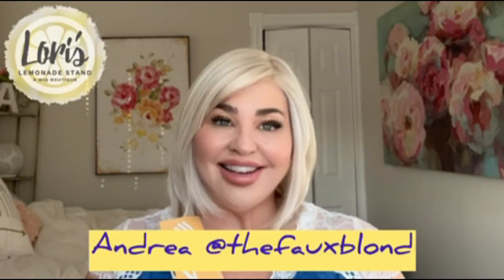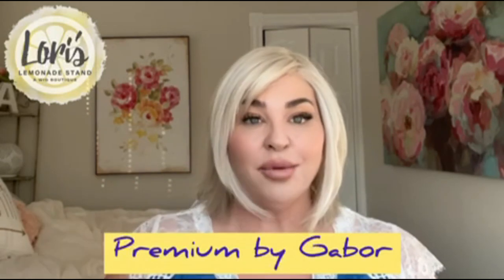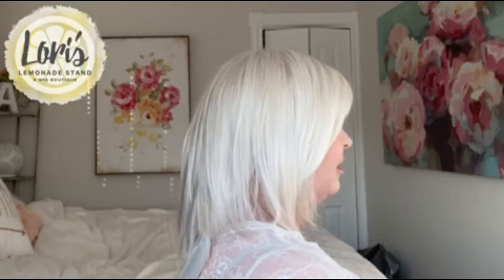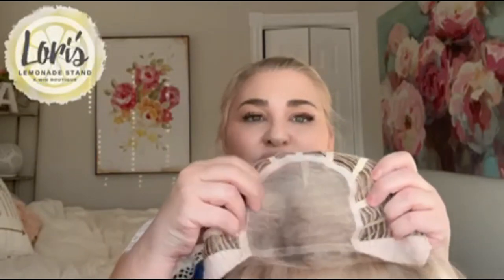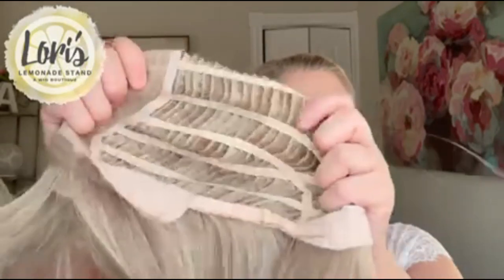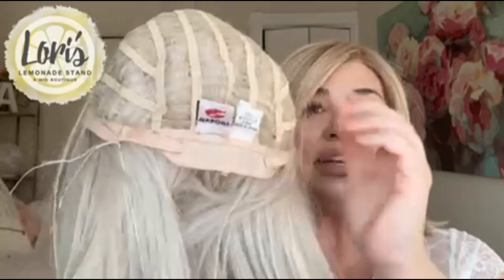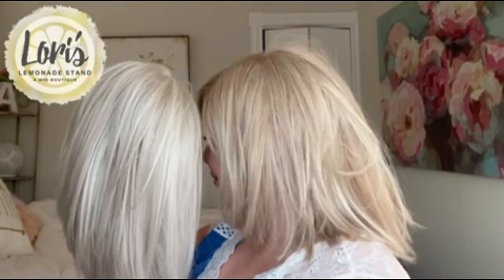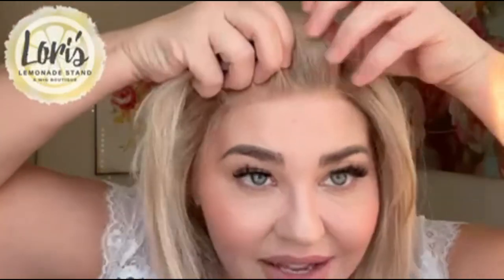WIG REVIEW: Premium versus Premium Luxury by Gabor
Premium by Gabor - As an added benefit, this gently layered, angle-cut page has face-framing sides and the option for youthful bangs.

Sheer 1 ½” deep lace front for a low density, natural looking hairline
Monofilament Part
Velvet-lined ear tabs
Velvet-lined extended nape
Ultra-thin adjusters at the nape for a personalized fit
Gabor Luminous colors

Cap Size: Average
Front: 4¾”
Crown: 10”
Sides: 7½”
Back: 9½”
Nape: 5½”

Premium Luxury - Your favorite go-to style is now available in a fully hand-tied top! Smooth, straight and beautifully natural-looking, this angle-cut page has no permatease and can be parted wherever you like.

Temple-to-temple sheer lace front
Hand-tied top
Velvet-lined ear tabs
Velvet-lined extended nape
Resilient stretch material throughout the cap base for a custom-like fit
Gabor Luminous colors

Cap Size: Average
Front: 4¼”
Crown: 10”
Sides: 7½”
Back: 9½”
Nape: 5¾”

13980 Guidera Drive
Rancho Cucamonga, CA